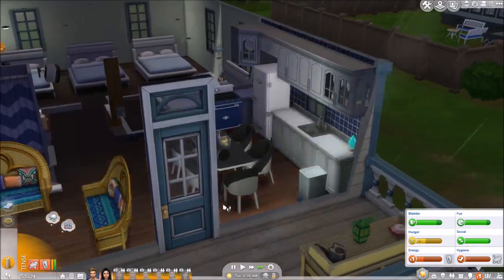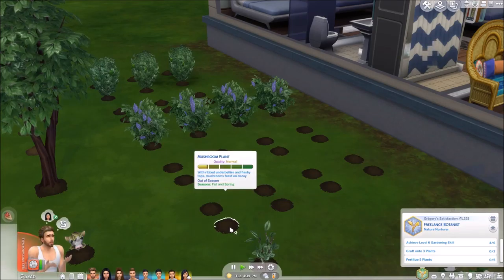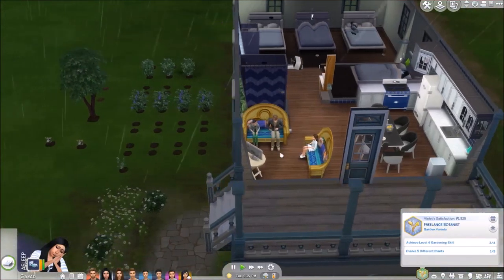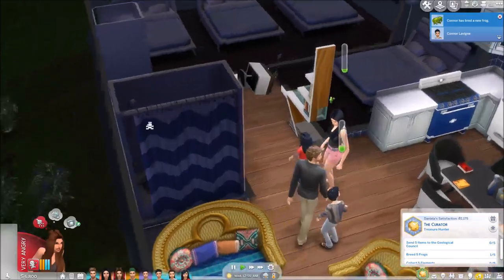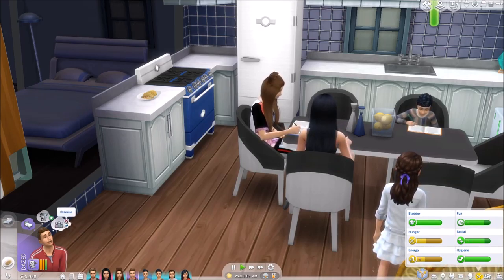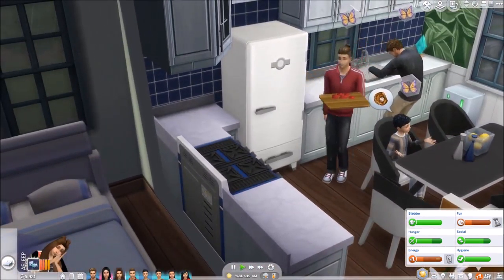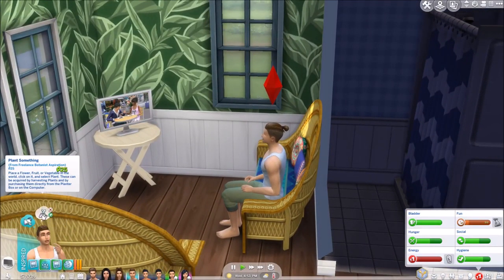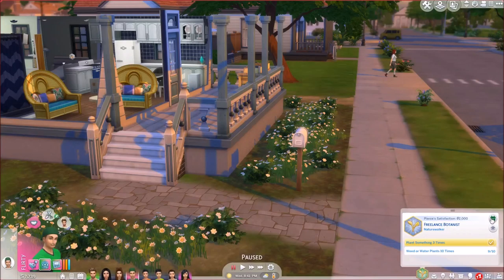Part 12//Home Improvements and Steel Bladder//Big Family, Little House Challenge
The interior looks more appealing thanks to the money this family has been earning, everyone is tense from all the thunderstorms Willow Creek has been getting and I do whatever it takes for Pierce to get to 2000 points!

Where I got my intro is at this Link!